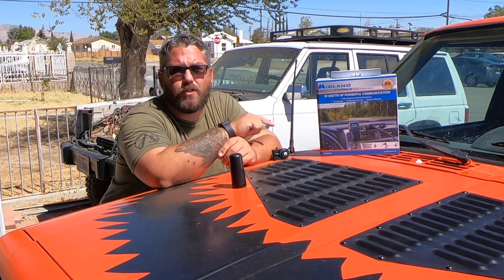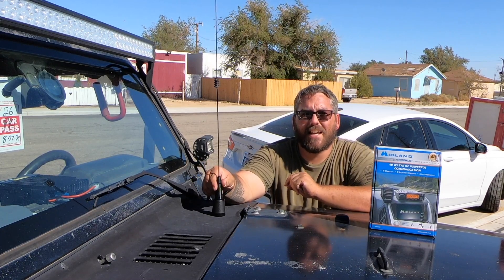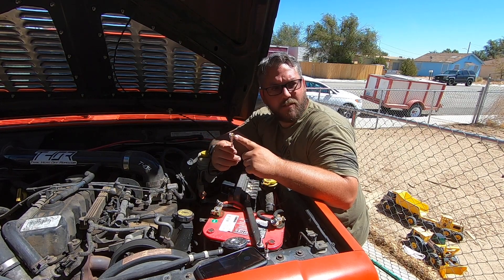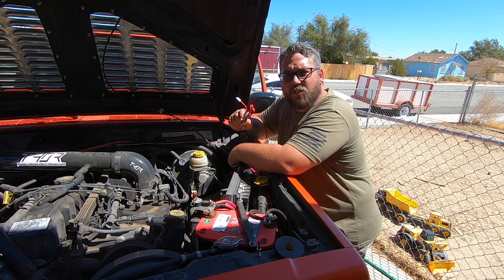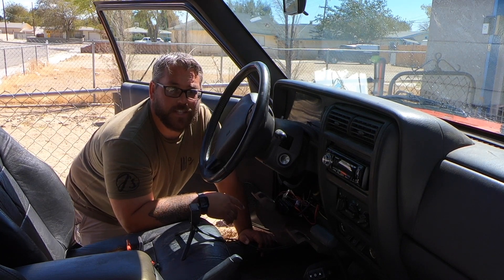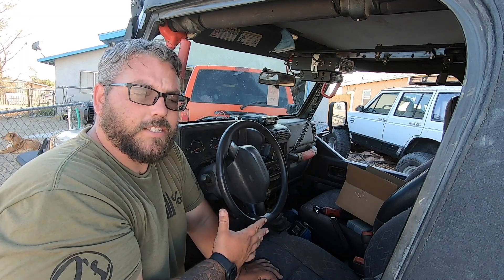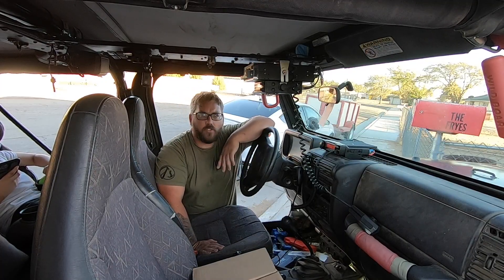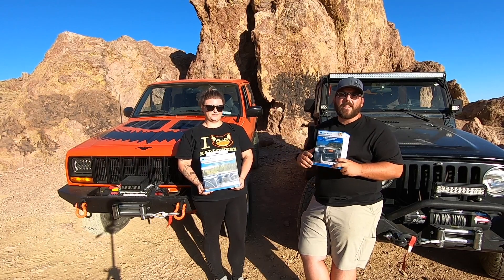Adding GMRS Radios In The Jeep XJ And TJ For Off-Road Communications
In this video I install GMRS radios into both of my jeeps. The spookyjeep gets the Midland MXT275 while the TJ gets the MXT400. I really like the 2 radios especially the ability to tuck the MXT275 up under the dash. Now I am still going to keep my CB and will probably install one in the XJ eventually because there are still a lot of people that use them but GMRS will be my new go to for offroad communications. Something I forget to mention is that GMRS does require a license to operate but it is extremely easy to get, no test just pay the fee and you are all set.

Midland MXT400

Midland MXT275

6Db Antenna

Ghost Antenna

Hood Clip Wire

Antenna Wire